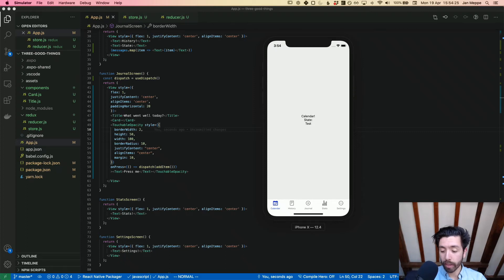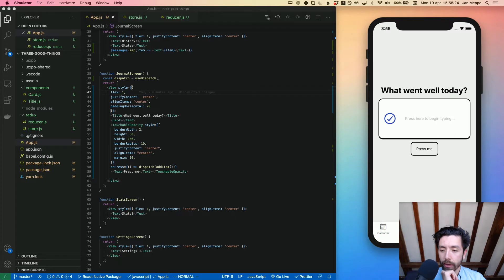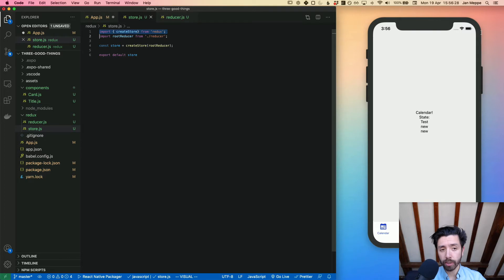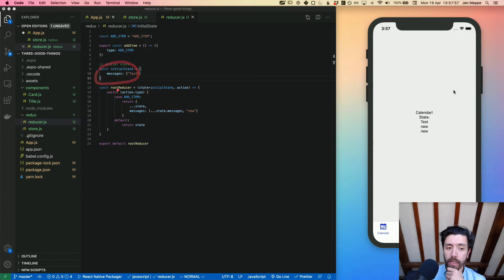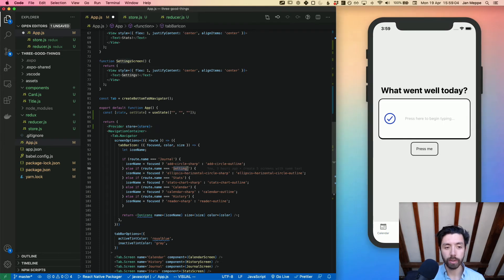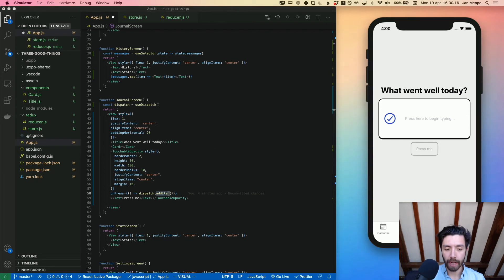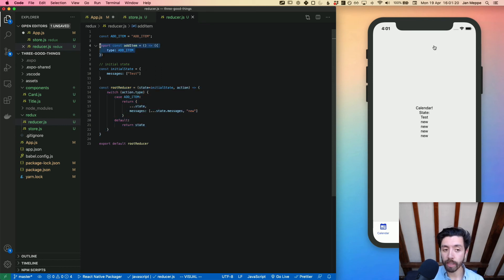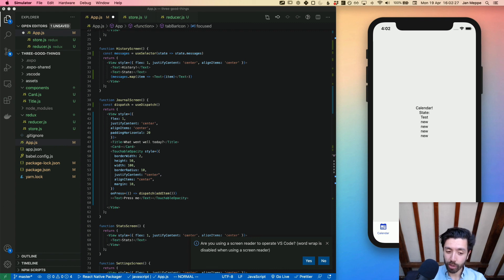How to share state across screens with Redux and React Native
In this video I'll show you how to share a global state in between screens with React Native and Redux!